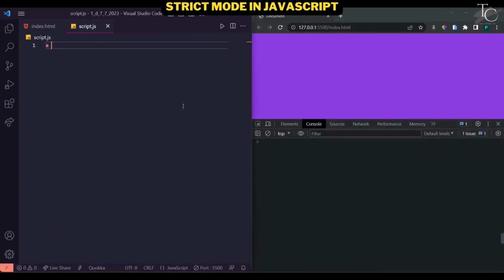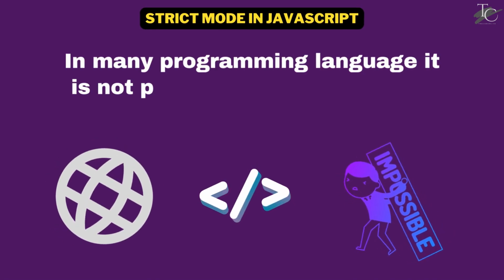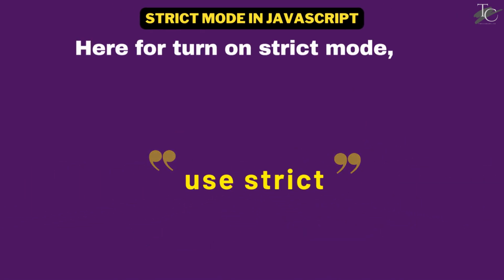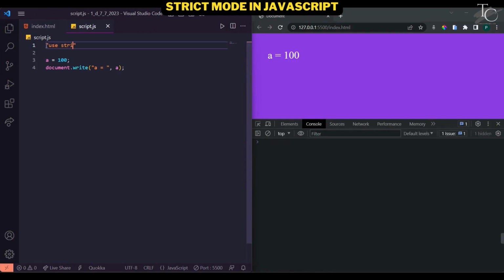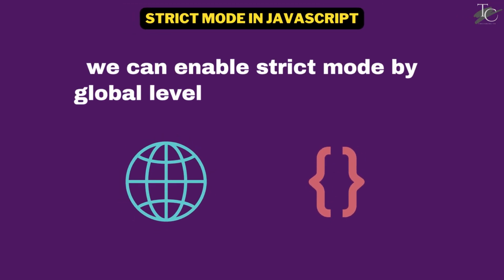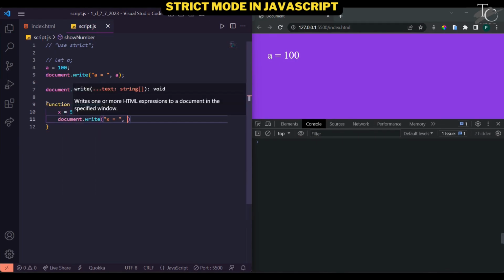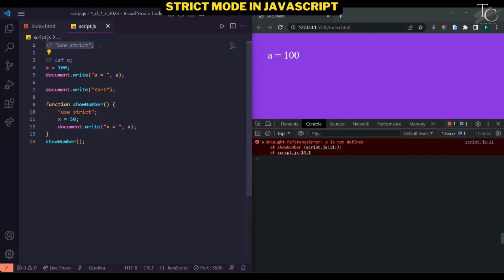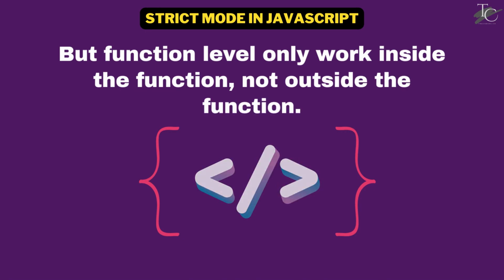strict mode in JavaScript | why & how to use strict mode in javascript